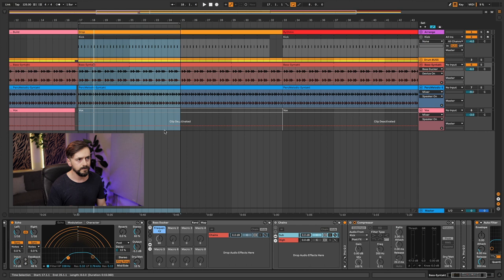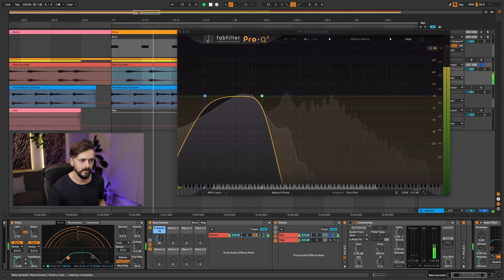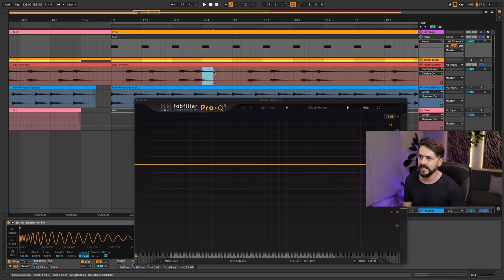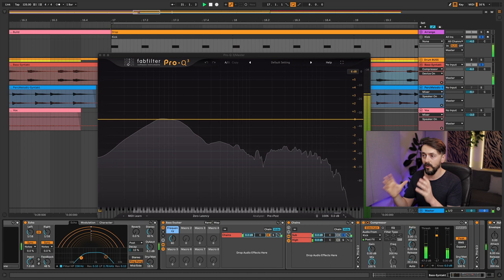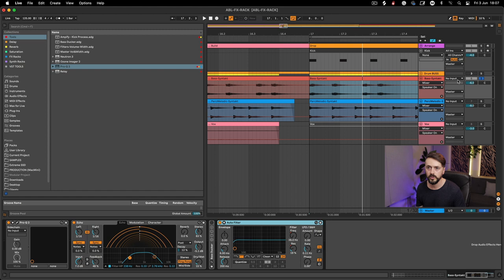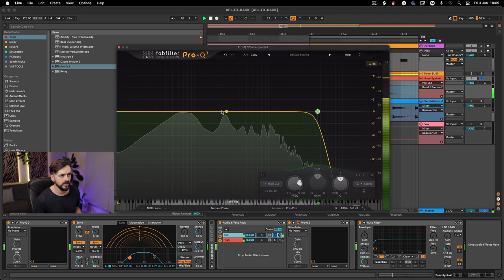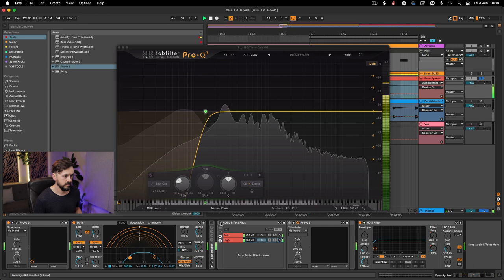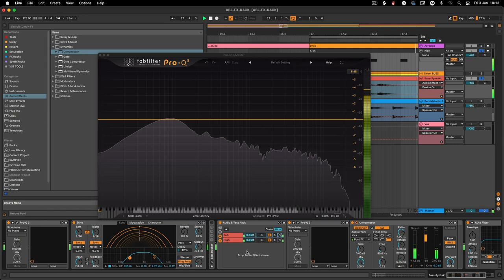Kick and Bass Struggles? DO THIS | Low-End Mix Tutorial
Kick and Bass Struggles? Struggling with getting the kick and bass to work? Not keen on the overprescribed hard side-chain daft punk sound, even though it does clear up room for the kick?

Well then you need to do this, I have the perfect solution for you that I use on every single track that I make, for a solid low end that is full of weight and allows the kick to cut through, without the obvious pumping effect.

Let me know in the comments below if this Low-End Mix Tutorial was useful and if there is anything else that you are struggling with that I could cover in future tutorials.

🎹 Want to enrol on the ASM Hydrasynth Mastery course and hear first about all my upcoming courses?

00:00 Introduction & Importance of Low End Mixing
01:28 Bass Ducker Examples
07:18 How To Build The Bass Ducker Rack
13:00 Advanced Tips
18:25 Saving The Rack